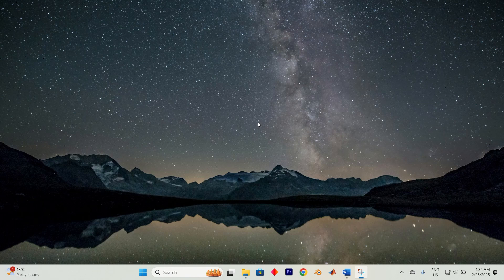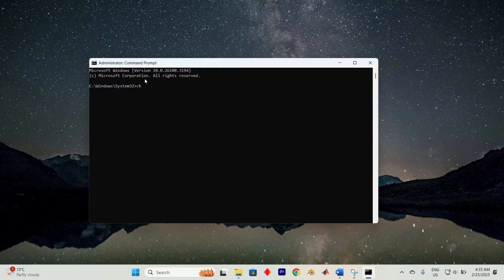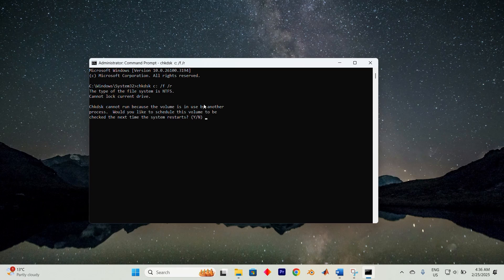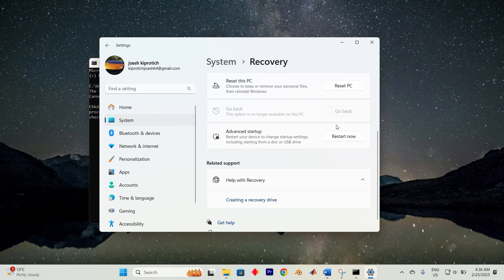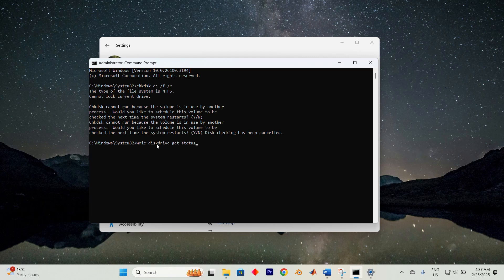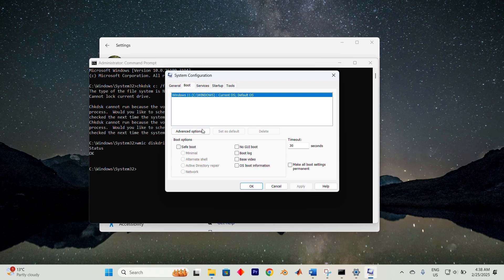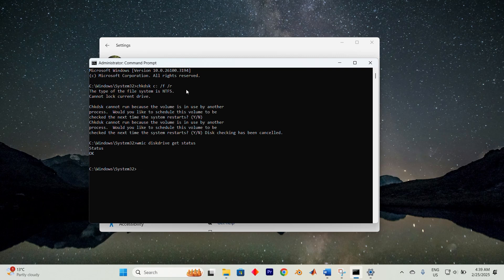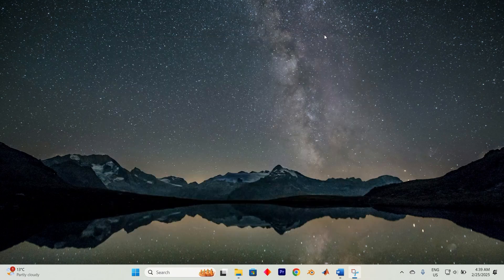How To Fix Unable to Determine VOLUME VERSION and State CHKDSK Aborted - Easy Fix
Getting the error “Unable to determine volume version and state. CHKDSK aborted”? This guide shows you how to fix it and run CHKDSK properly to scan and repair your drive.

This issue usually happens when the drive is in use, write-protected, or has system file conflicts. It's common for users trying to fix disk errors on internal or external drives.

➤ unable to determine volume version and state fix
➤ chkdsk aborted windows 11
➤ how to fix chkdsk not working
➤ run chkdsk on external drive
➤ chkdsk unable to scan drive
➤ volume version error chkdsk
➤ fix drive error windows 10
➤ chkdsk not running on startup
➤ disk repair tool windows
➤ run chkdsk with admin rights

Works on Windows 11, Windows 10, and Windows 8.1 for internal, external, and USB drives.